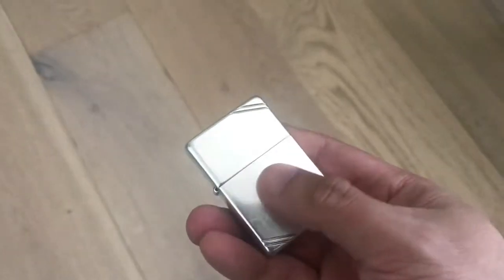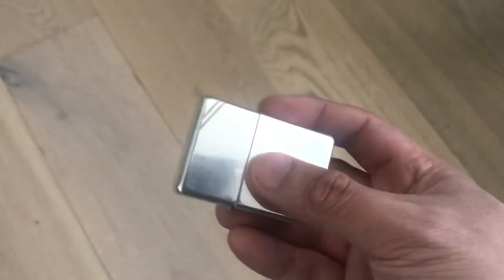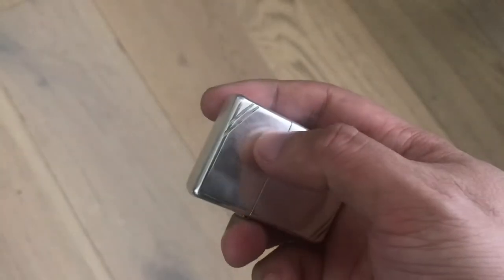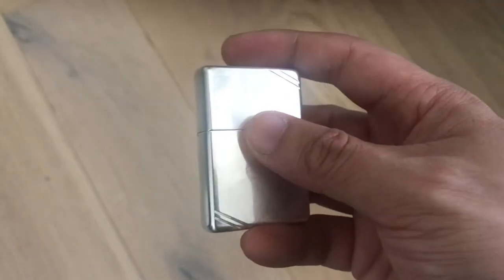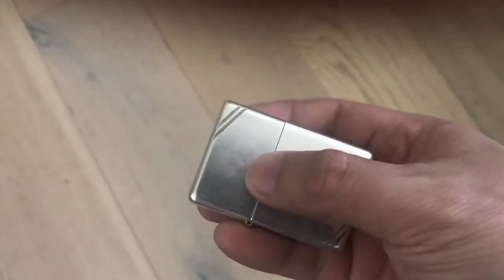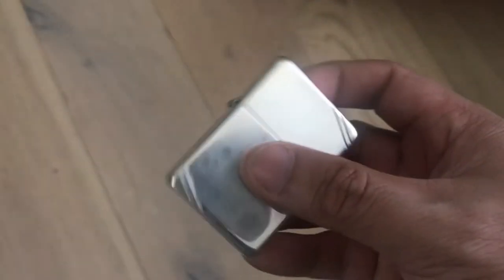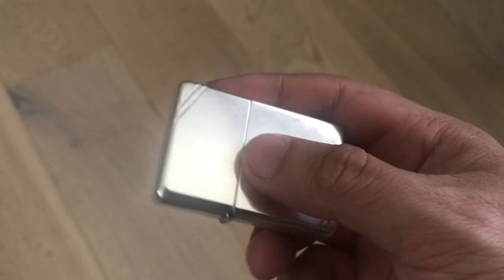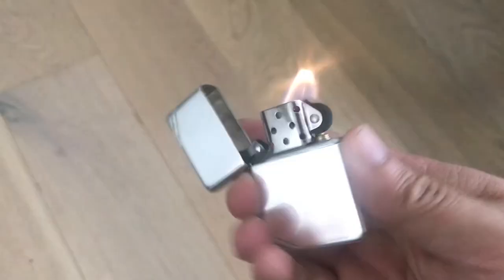1937 Vintage Look Sterling Silver ZIPPO Cigarette Lighter